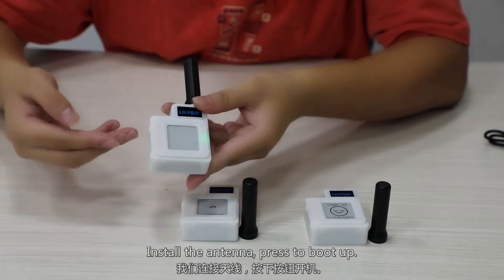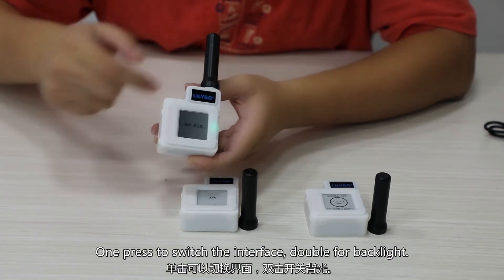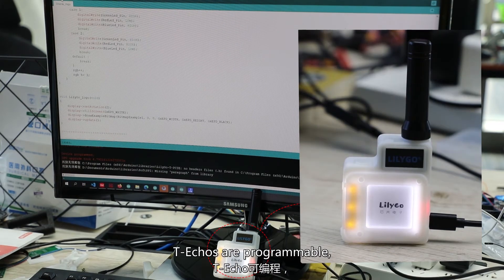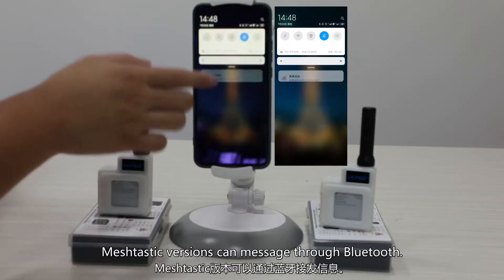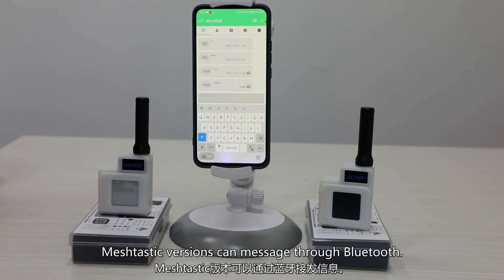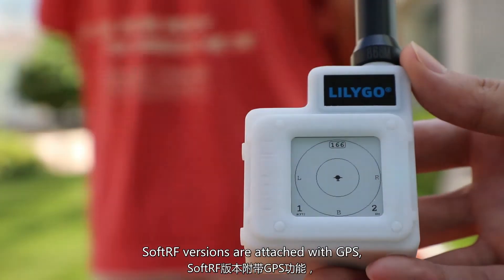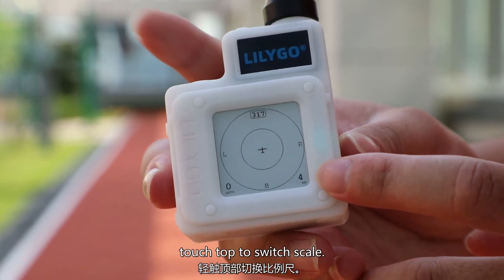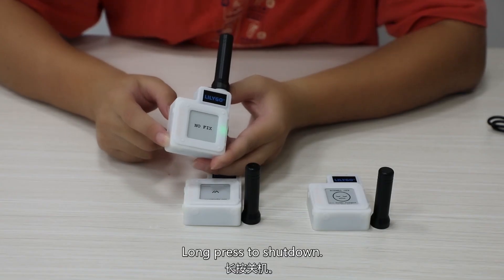Hi guys，take a look at LILYGO T-Echo